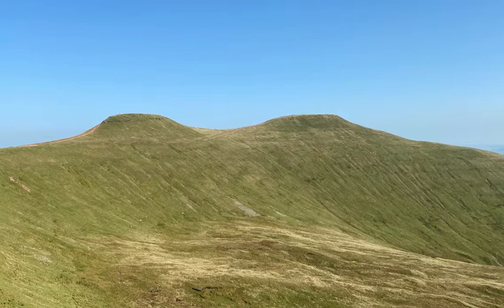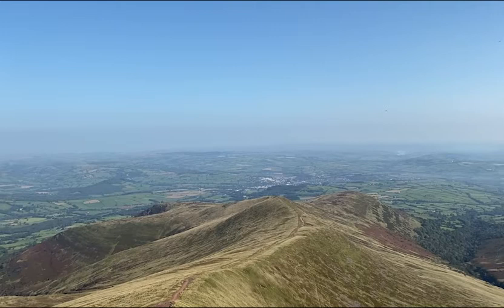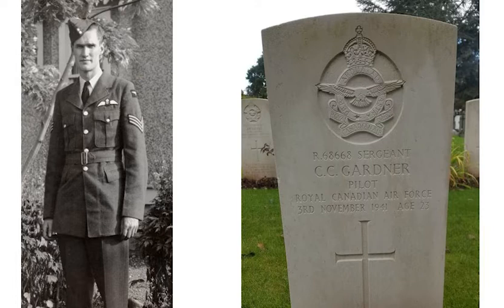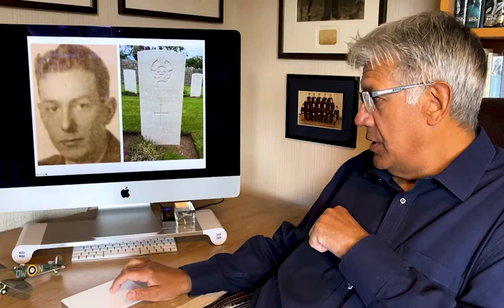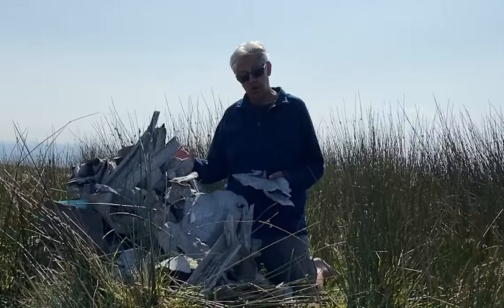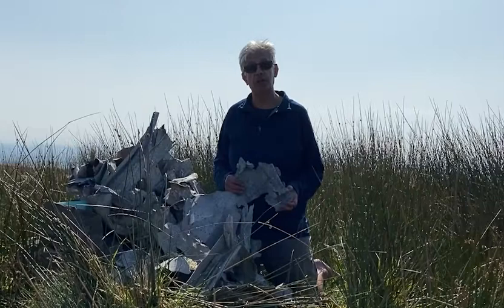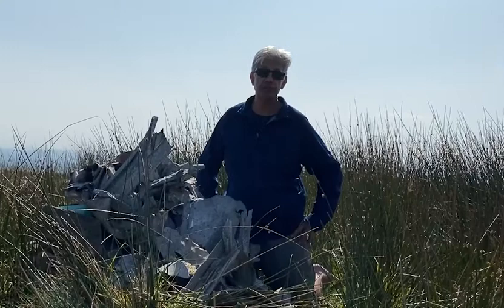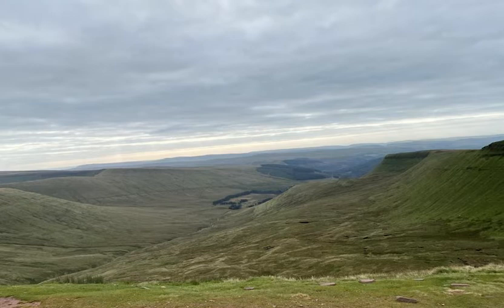*Spitfire Crashes on Pen Y Fan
In this video Dilip takes us on an expedition to hike up a Welsh mountain, Pen-y-Fan, the highest peak in South Wales, visiting the crash site of Battle of Britain Spitfire X4588, and sharing the story of X4913, the ‘Flying Scotsman’ Spitfire which also perished with its pilot on this moody peak.